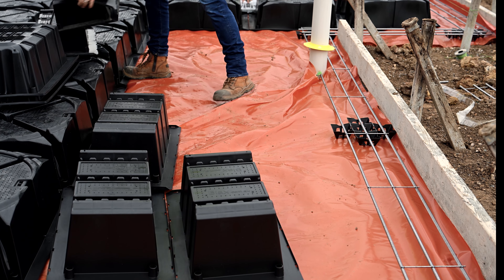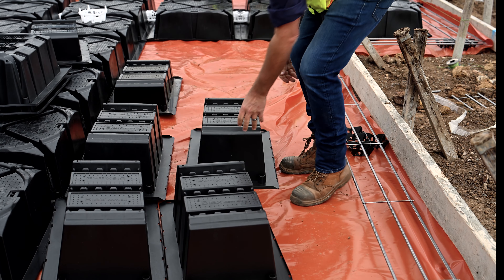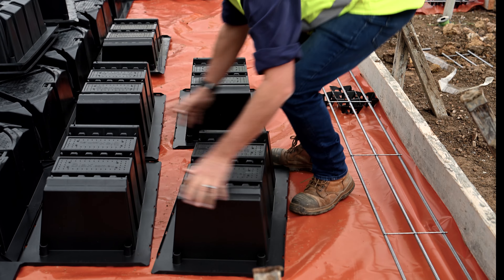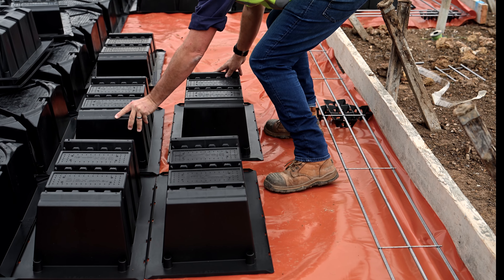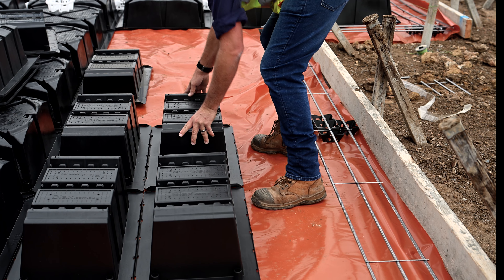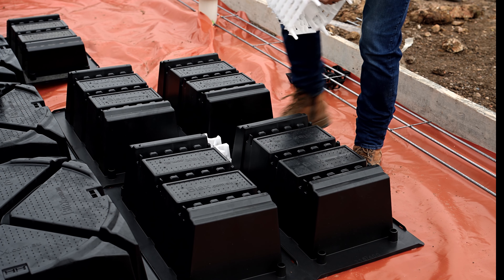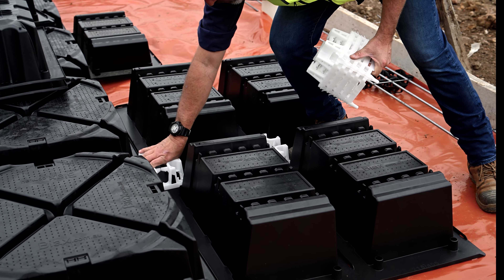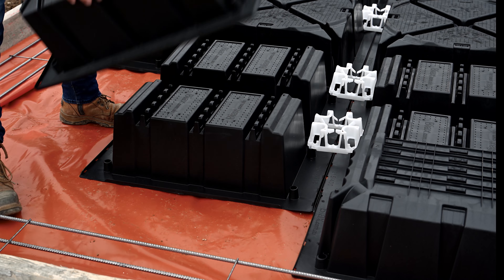Using BIAX Mini and Adjustable Pods - Instructional Video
See how to use Biax Mini & Adjustable Pods to fit Biax to your exact slab dimensions.